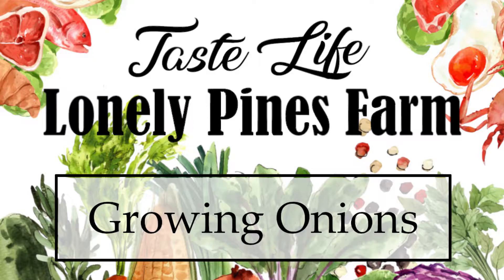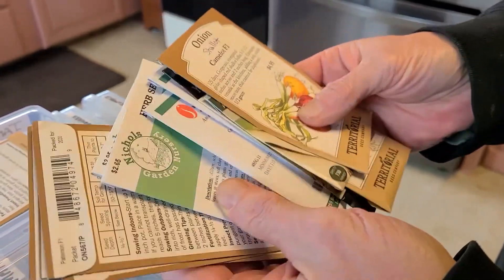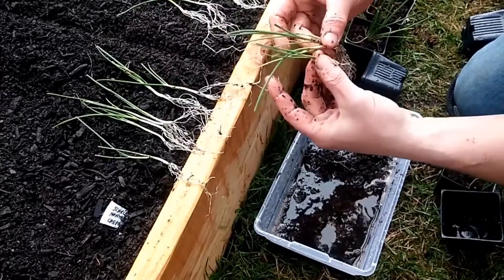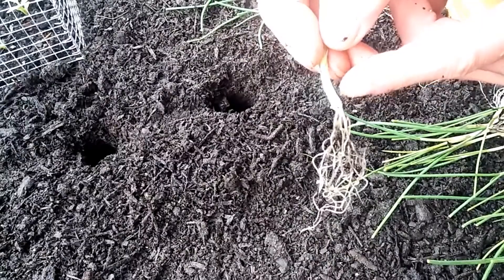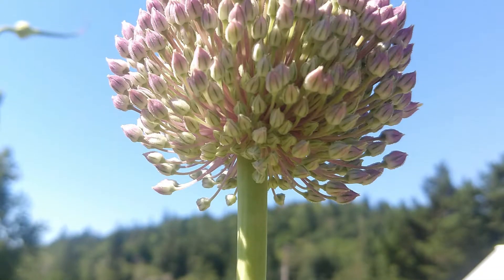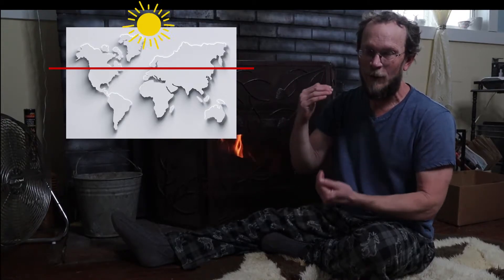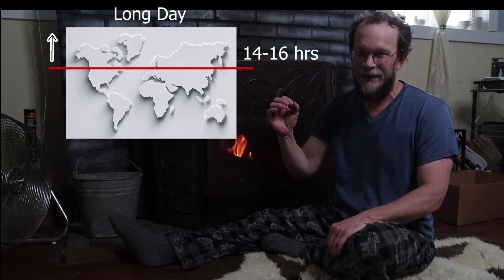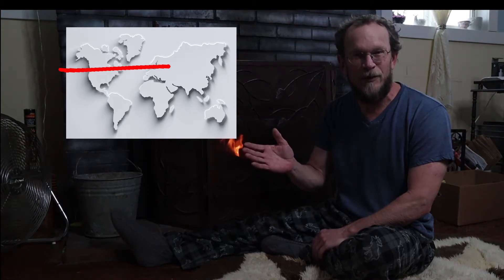Growing Onions 101 | Seeds vs Sets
It may be cold outside, but Spring will be here before you know it. Time to start thinking about your garden!

Onions - also known as alliums - take a long time to mature from seed to fruit. So if you're interested in growing from seed, now's the time to start.

In this video, we'll discuss three different options for growing your own onions. This includes everything from red to green onions - chives to shallots.

What type of onions are you growing this year?

𝙐𝙨𝙚 𝙋𝙞𝙣𝙩𝙚𝙧𝙚𝙨𝙩? 𝙋𝙞𝙣 𝙞𝙩 𝙛𝙤𝙧 𝙡𝙖𝙩𝙚𝙧...

𝙎𝙚𝙚 𝙒𝙝𝙖𝙩'𝙨 𝙂𝙧𝙤𝙬𝙞𝙣𝙜 𝙤𝙣 𝙩𝙝𝙚 𝙁𝙖𝙧𝙢 - 𝙍𝙞𝙜𝙝𝙩 𝙉𝙤𝙬!

Watering Trays

Power Strips

Long-Day White Onions (Pattersons)

Long-Day Red Onions (Ruby Ring)

Intermediate-Day Onions

Short-Day Onions

Green Onions

👉 𝗦𝗢𝗖𝗜𝗔𝗟 𝗠𝗘𝗗𝗜𝗔 👈
Follow us for more gardening tips, plant guides, & homestead fun...

* You'll find more great information related to the video above & the ad revenue helps support our farm

* Our curated shop filled with tried & true products we recommend - from our home to yours

* A few items that would make our homestead run smoother

* We love ya'll so much & don't expect anything, but donations are always welcome - thank you!

On our homestead, it's all about tasting life! We moved to the country to grow more food, hunt more often, learn how to forage, & raise some farm animals. Basically, wanted better access to real food. Here you'll find information on how to seek out, grow, & raise your own food - preserve your hard work - and prepare it with love, so you can enjoy all the beautiful flavor this world has to offer!